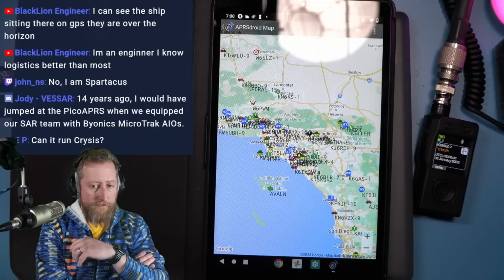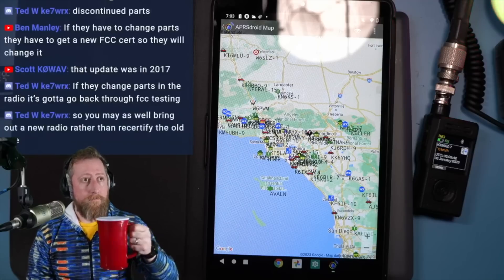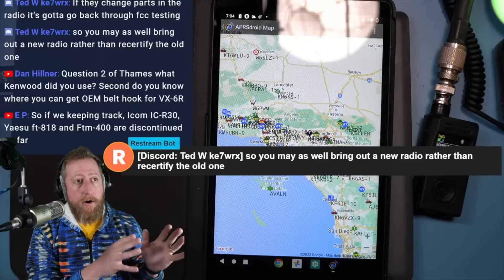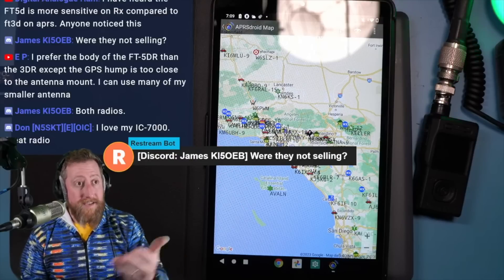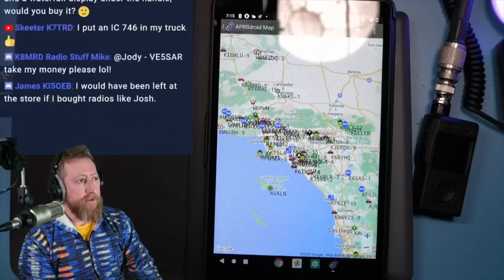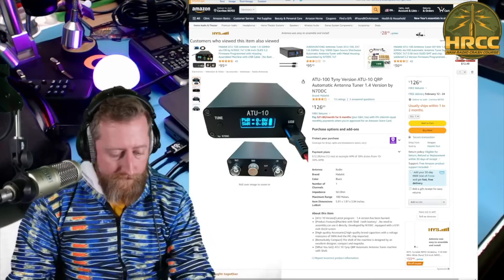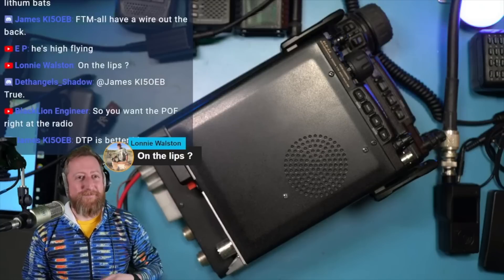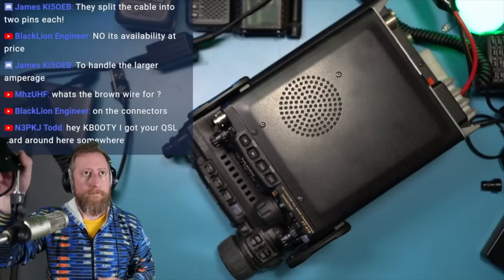Remembering the Yaesu FT-817/818 & FTM-400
Excerpts from the Live Steam afterchat talking about the recent "No Longer In Production" announcement of the Yaesu FT-819 & FTM-400.